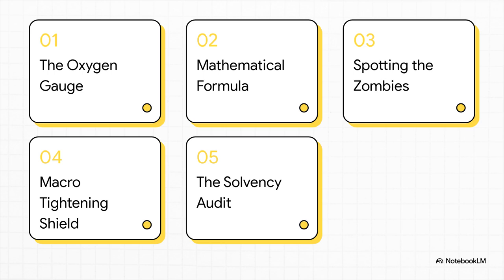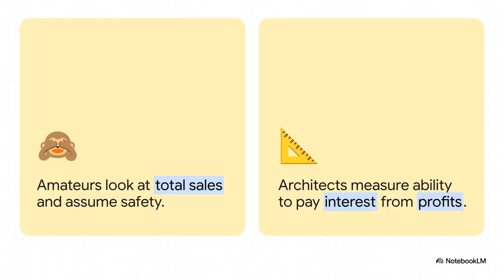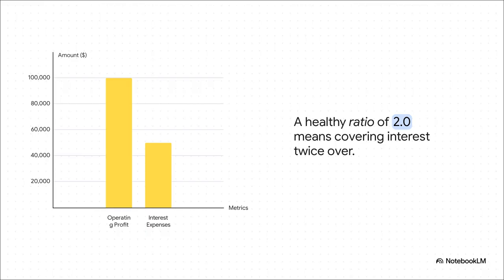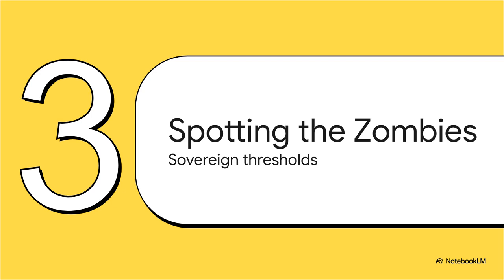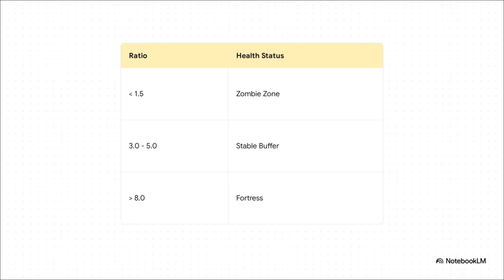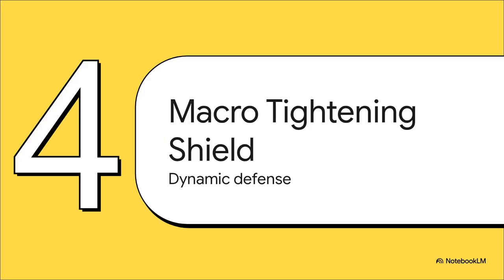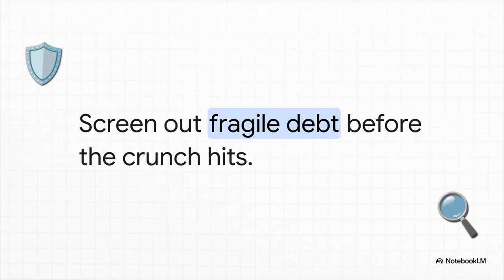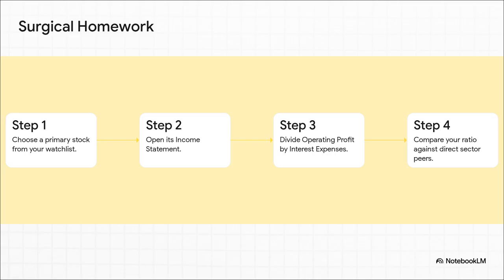Before the Collapse: Master the Interest Coverage Ratio | Day 114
Today on Day 114, we unlock the ultimate stress-test metric for stock investors: The Interest Coverage Ratio (Faiz Karşılama Oranı). Discover how to read a company's income statement to calculate if its operational engine can survive its interest expenses. Learn the exact thresholds that separate corporate fortresses from debt-strangled zombie companies before the macro season shifts, like a master Wall Street Architect.